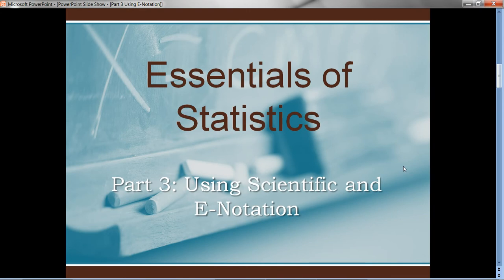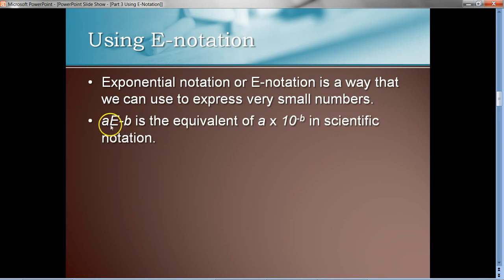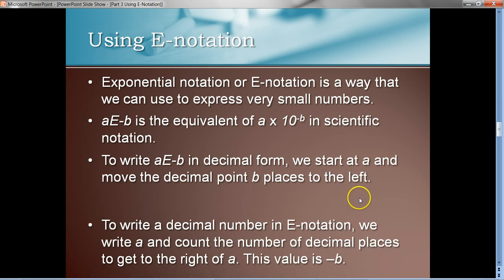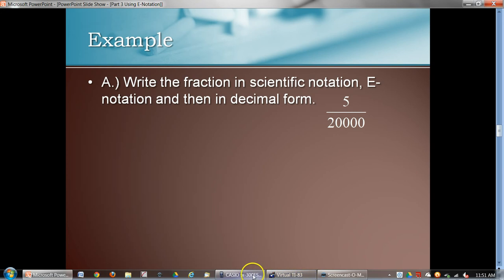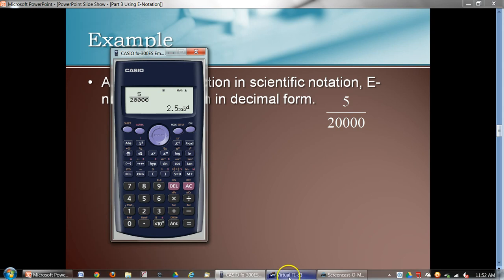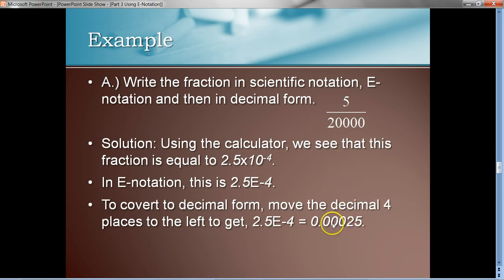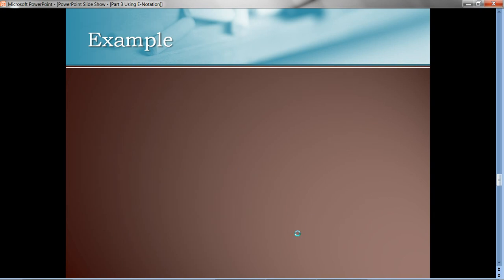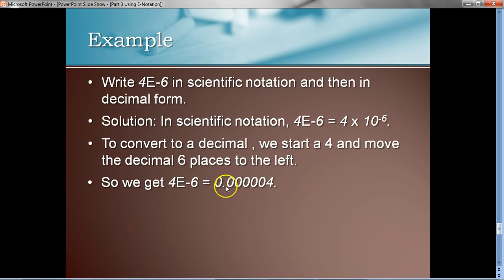Essentials of Statistics Part 3 Scientific and E-Notation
Using scientific and exponential notation to write small numbers.